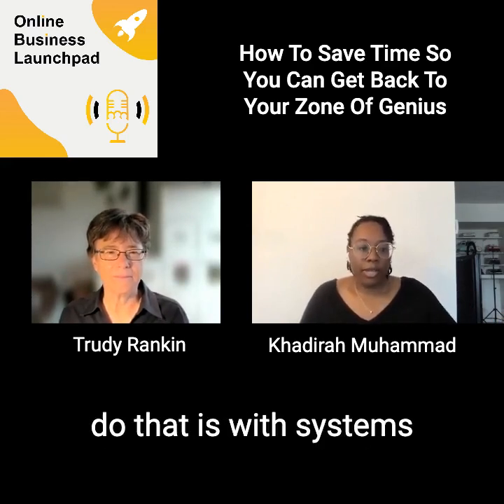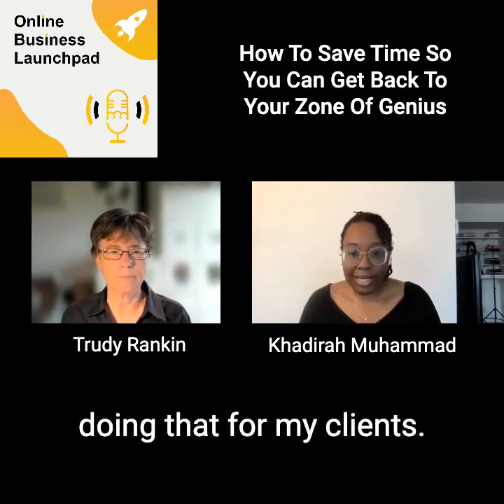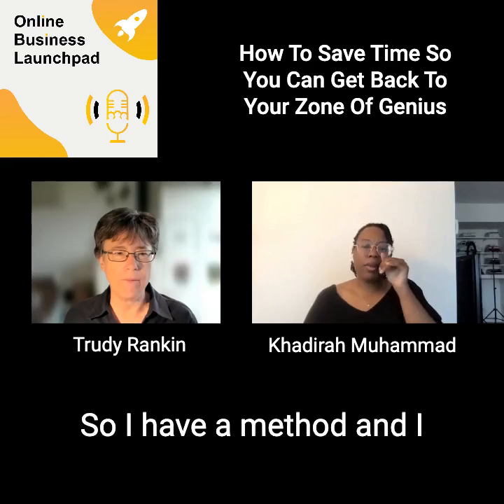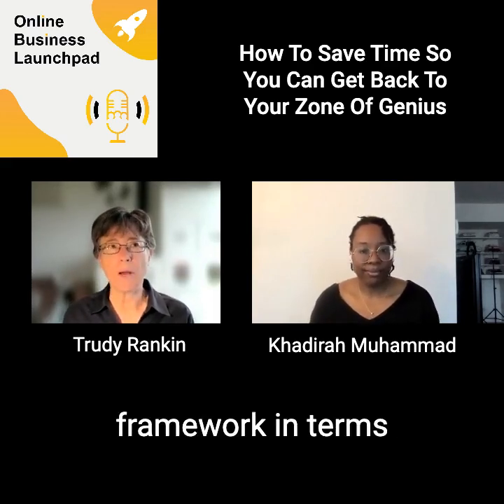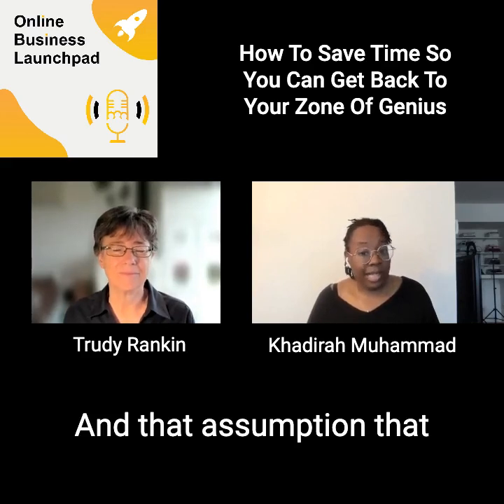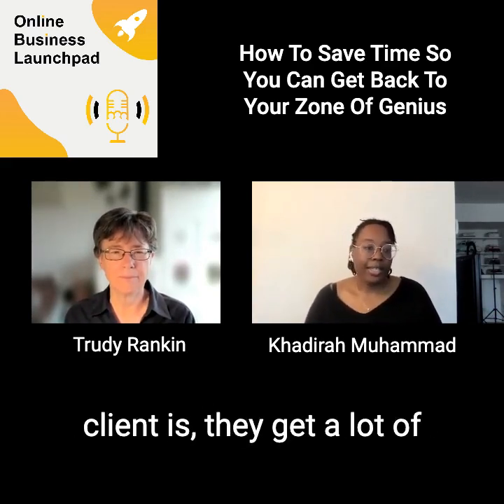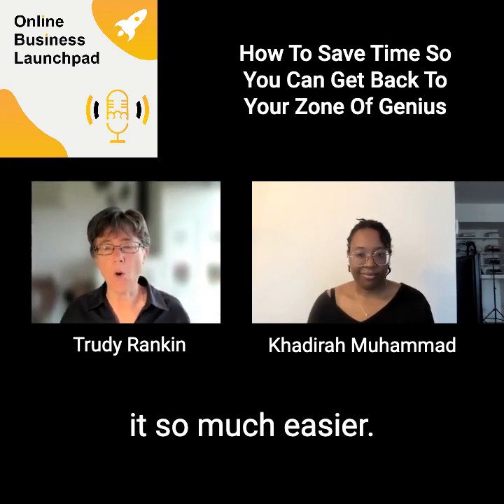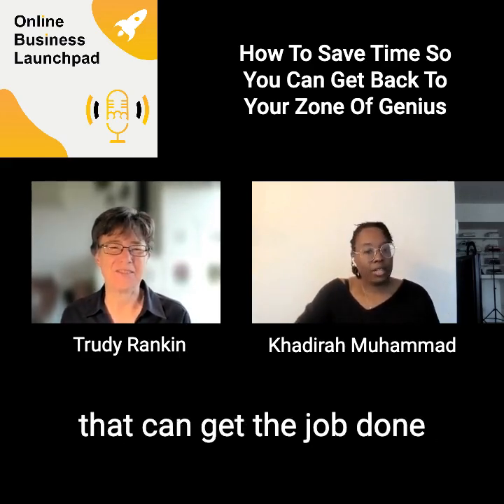Ep. 136: How To Save Time So You Can Get Back To Your Zone Of Genius With Khadirah Muhammad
Do you feel like you’re still wearing 3000 hats when it comes to running and growing your business?  Doing all the things, even the ones you dislike or aren’t very good at?

In this podcast episode, time saver and productivity expert, Khadirah Muhammad shares how she helps clients get their business processes documented and under control so that they can then be automated or handed off to someone else.

We also talk about:

Why Khadirah decided to start her own business after graduating from university, rather than going the usual route of working for someone else … you might be surprised at the reason
What can happen when you don’t have your processes nailed down and the time it can waste
Why do we expect people to be mindreaders?
How Zapier is like a translator and can help save time by getting different types of technology talking to each other, plus some examples of how it can be used
Khadirah’s biggest tip for getting out from under those 3000 hats

There’s gold in what Khadirah has to share because her method can be applied to businesses of any size.

And there are some interesting insights into the world of work and how it is changing for young people.

Have a listen to the episode.  I’m confident that you’ll take away some useful insights into how you could start saving yourself some time.

P.S.  And did you know that using a quiz in your business can also help you save time?  Download my quiz creation checklist to see what’s involved.